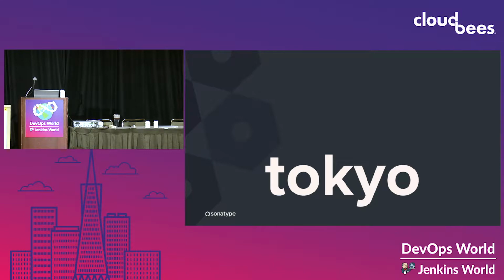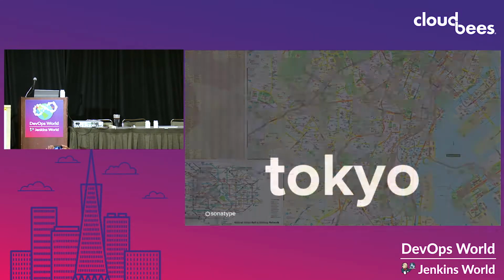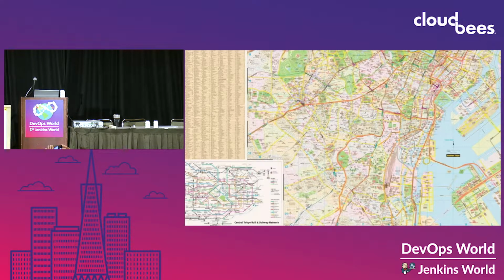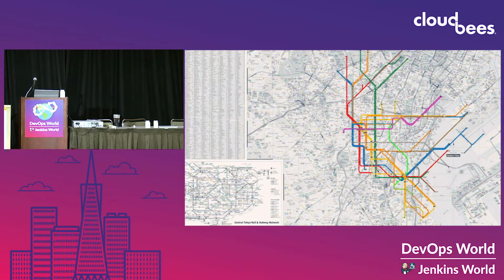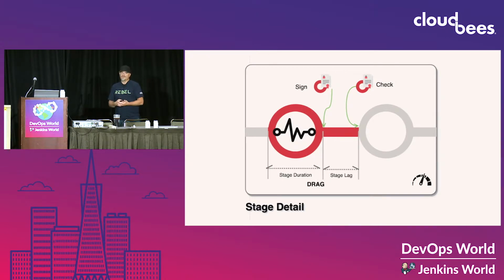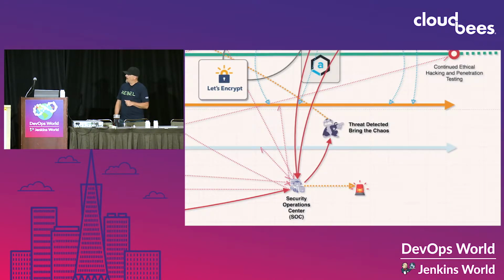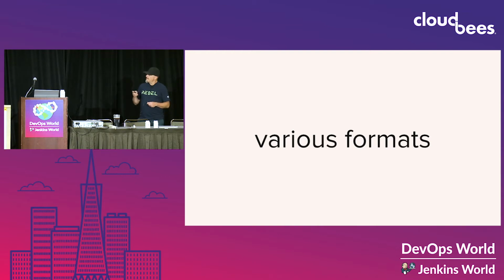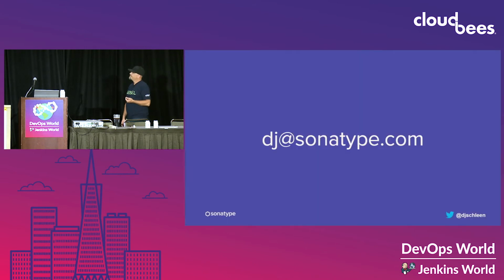Diving into a DevSecOps Reference Architecture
As DevOps practices are maturing rapidly, elite organizations are automating security earlier in the development lifecycle and managing software supply chains as a critical differentiator to their competitors. But, not all DevSecOps practices need to be, or should be, the same. There are many ways to reach the same goal. Understand what tools, communication flows, stakeholders, and policies your peers are using as they implement DevSecOps practices.   Attendees will receive a model DevSecOps reference architecture to modify and adjust to their own organization’s requirements.

Speaker: DJ Schleen, Sr. DevSecOps Advocate